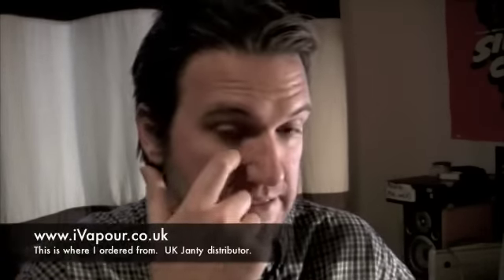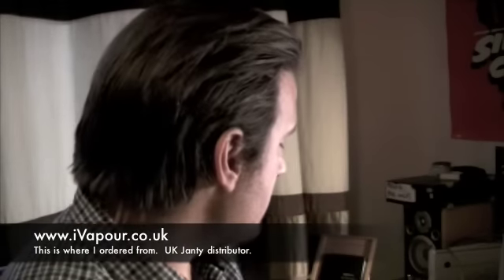SMoke2Vape_2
This is my video diary of my journey from smoker to Vap'er.  I received my JANTY STICK MK2 yesterday and this is a quick update about how I got on.  Did I smoke a single analogue cig?  Find out...